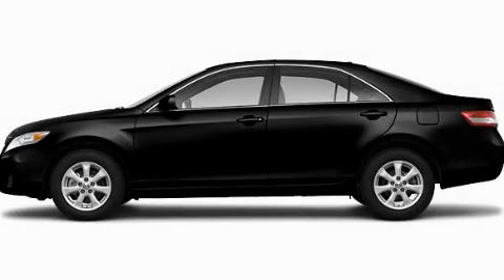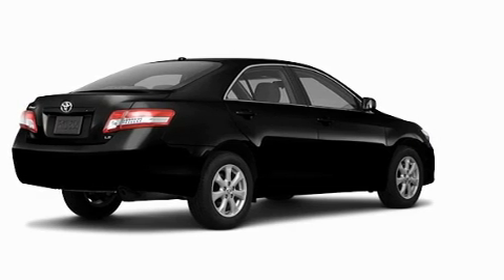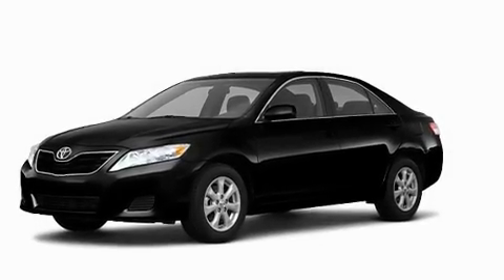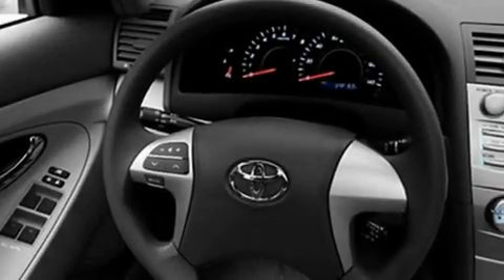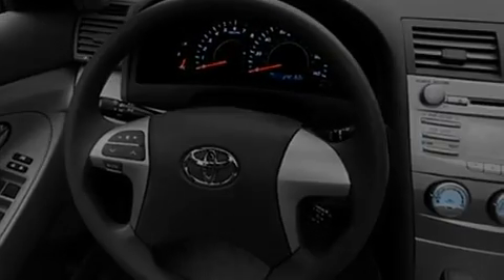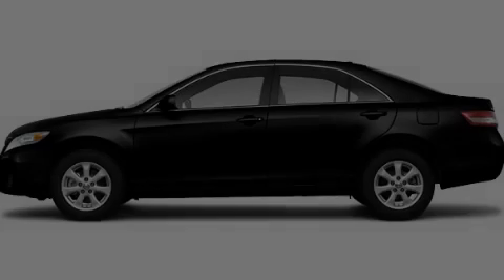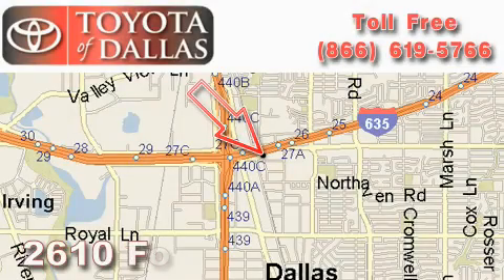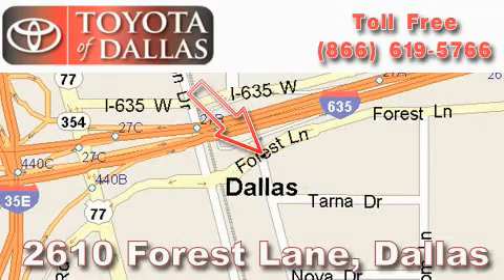2011 Toyota Camry Bedford TX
Year : 2011

 Make : Toyota

 Model : Camry

 Engine : 2.5L 4 Cyl. Sequential Fuel Injection

 Trans . : Not Specified

 Exterior : Black

 Miles : 1

 2610 Forest Lane

 2011 Toyota Camry Dallas TX